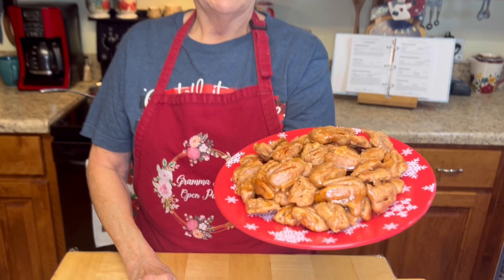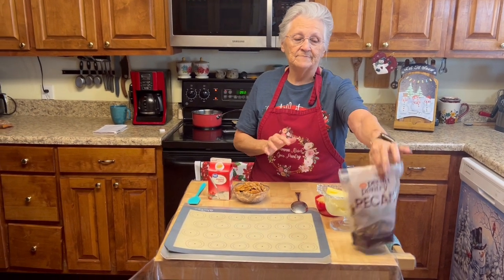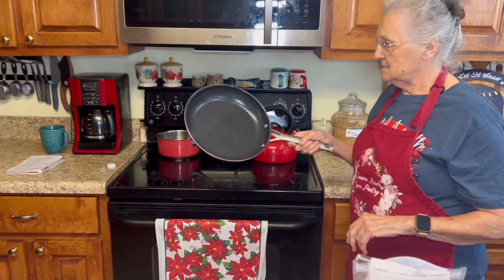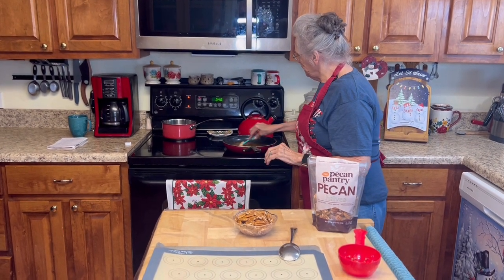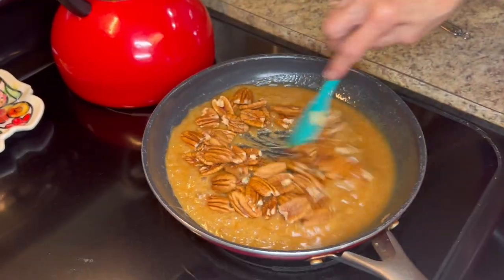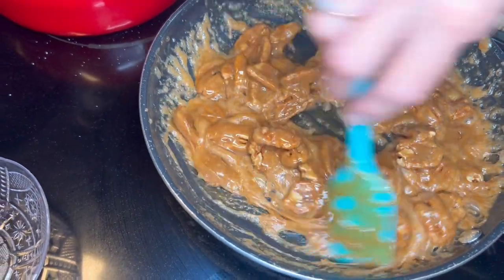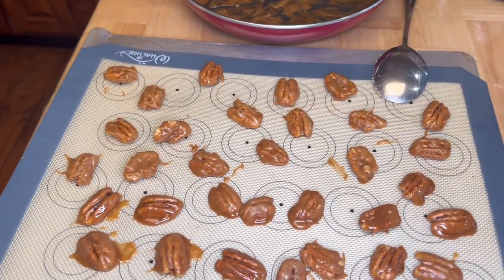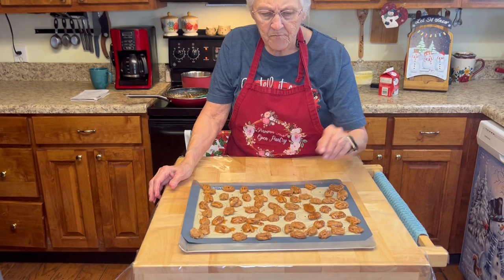Caramelized Candied Pecans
Tommorow I am making a Brown Sugar pound cake with Caramel Icing.  I thought, wouldn’t caramel candied pecans be wonderful on top of the cake.  These are so easy and so delicious.  They are wonderful as a snack, garnish for cookies or for a cake.  Candying them just elevates the flavor.  Please give them a try..

Recipe for Caramelized Candied Pecans
3 tablespoons butter. I use salted
1 cup lightly packed brown sugar
3 tablespoons heavy cream
 1 cup pecan halved
Dash salt

Melt butter in a skillet..Add sugar and cream.
Bring to a boil.  Cook 1 minute on medium high heat..Add pecans and salt.  Cook 3-4 minutes..

Transfer to prepared pan..I use silicon mat.. can use wax paper or parchment paper..
Let cool..

ROSE5